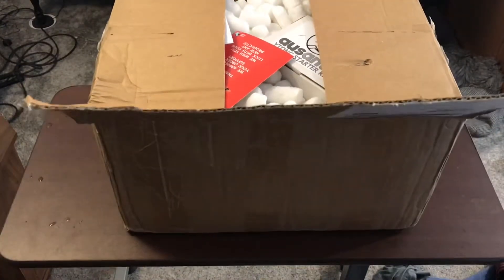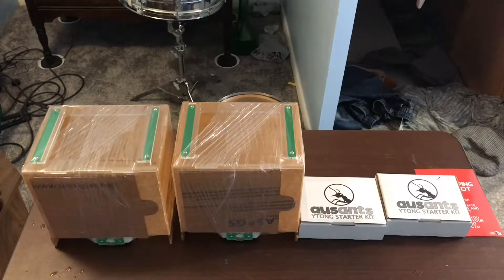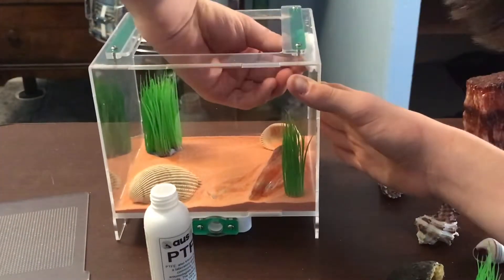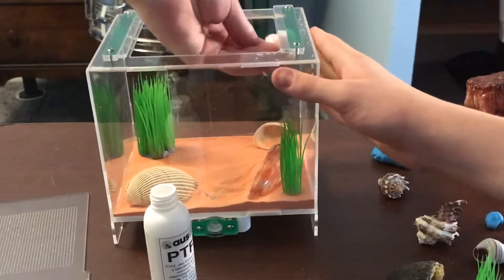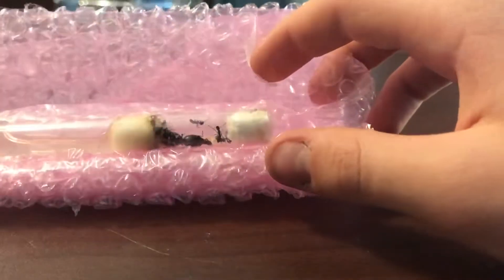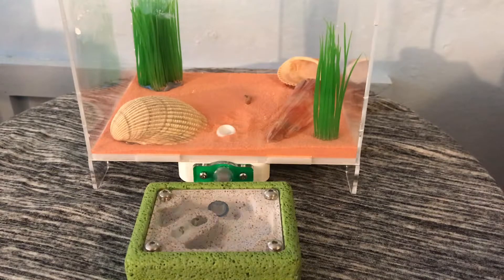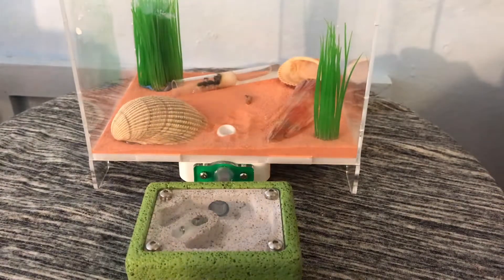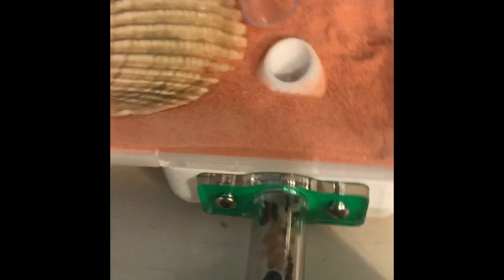Unboxing Camponotus ant colony and introducing them into an outworld